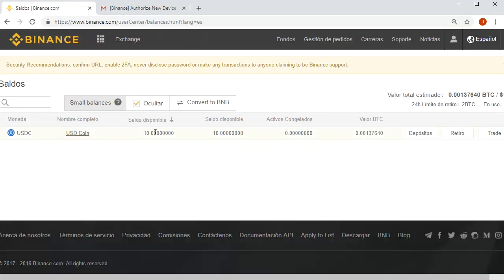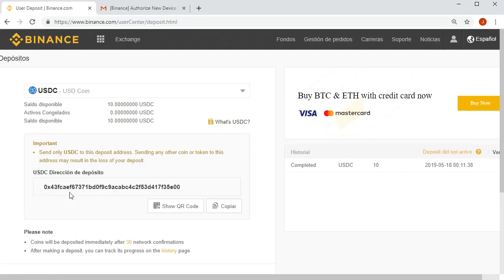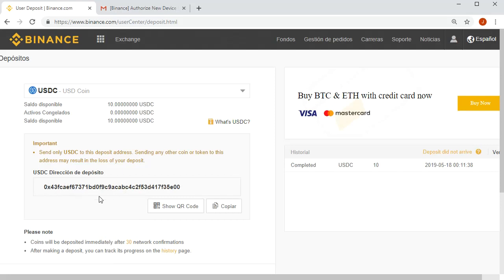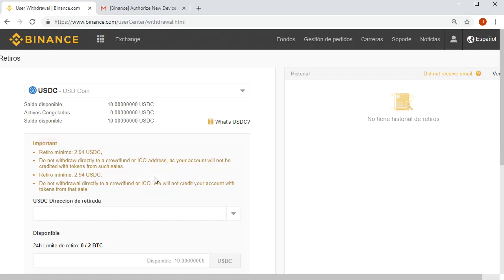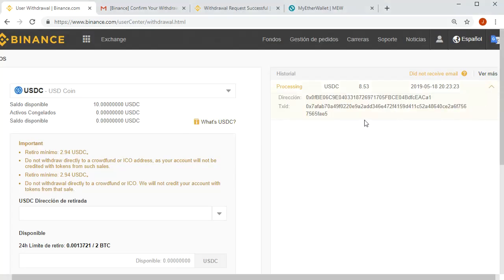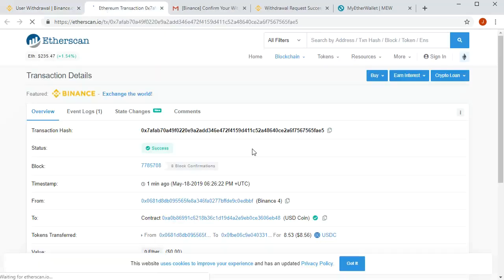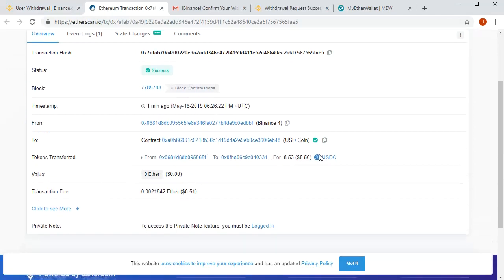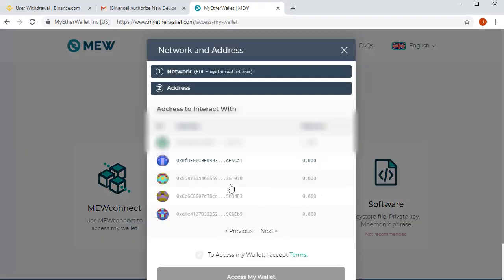20190518 How to store stablecoin USDC into Ledger / Trezor / MEW. Tutorial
Tutorial: How to store USDC into Ledger / Trezor / MEW (MyEtherWallet)